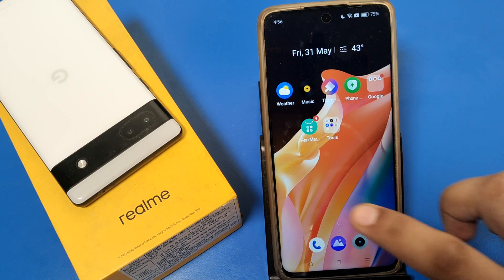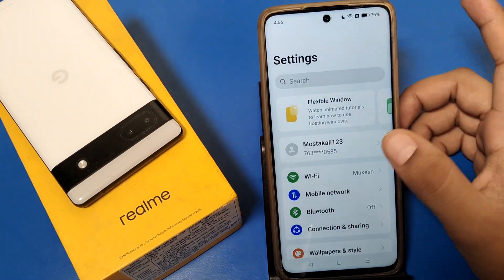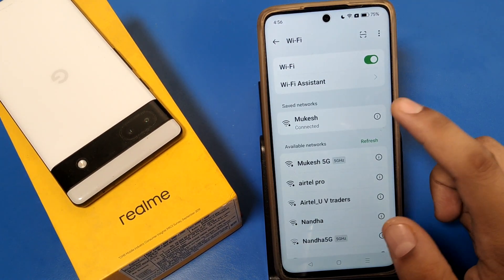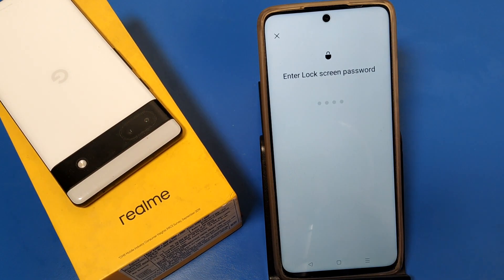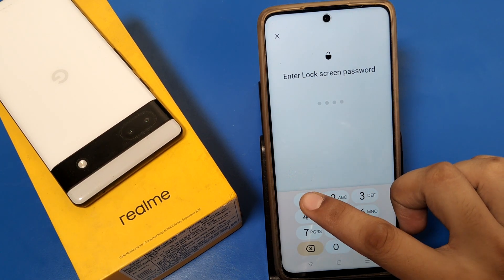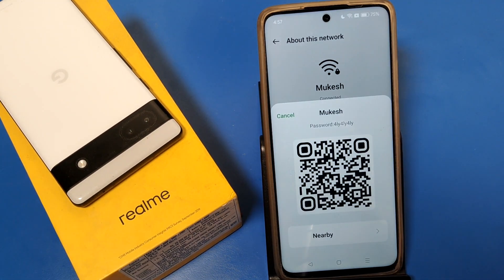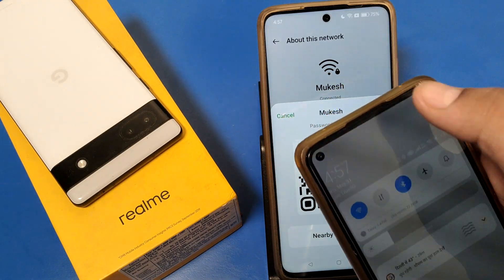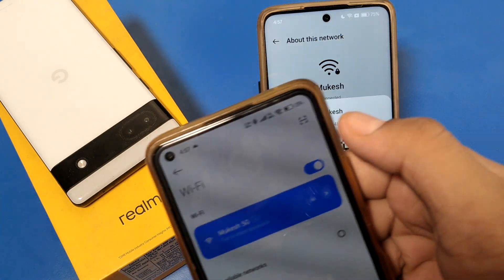how to contact wifi without password in realme C65 5G, realme C65 contact wifi without